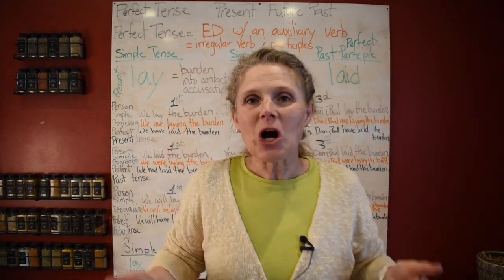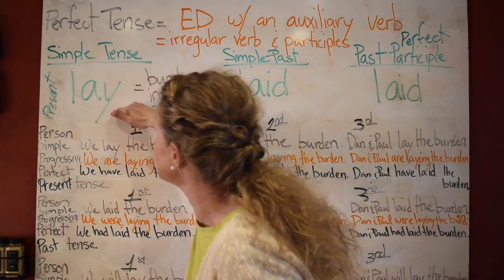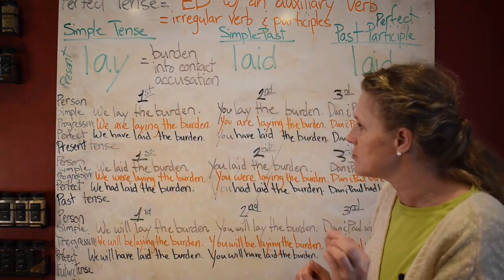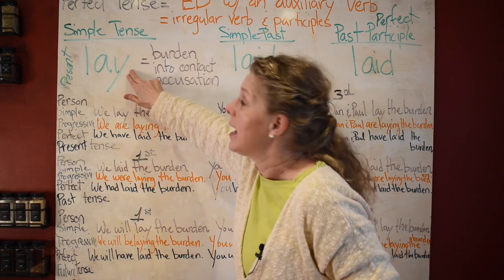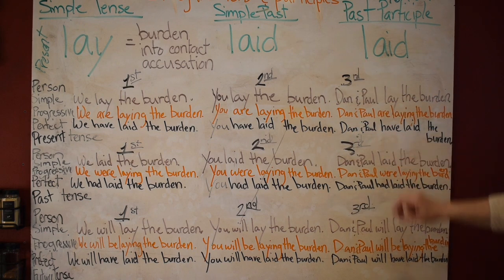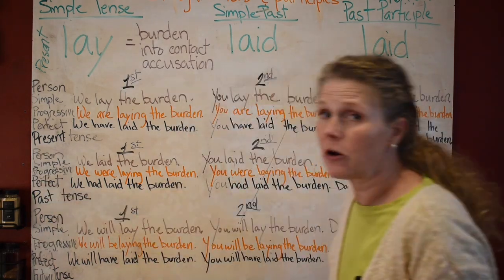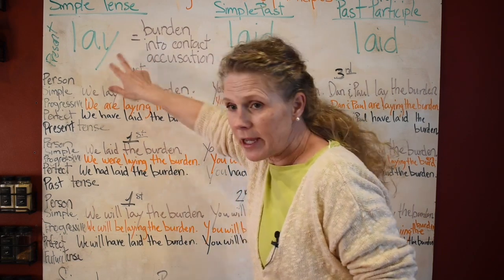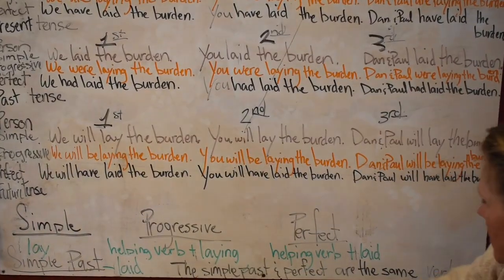L 92-Part 7: Perfect Tense w/ Simple & Progressive; We use the Irregular Word Lay to Understand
In this lesson I am teaching about the perfect tense along with the simple and the progressive tense.  We are using the irregular verb lay to help you understand how to use your simple, simple past, the past participle and the present participle in a sentence.